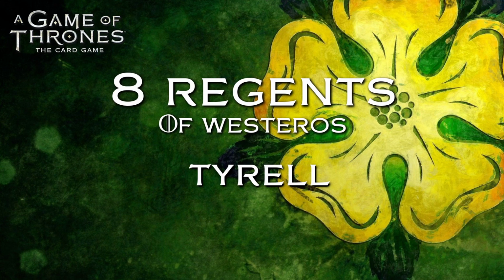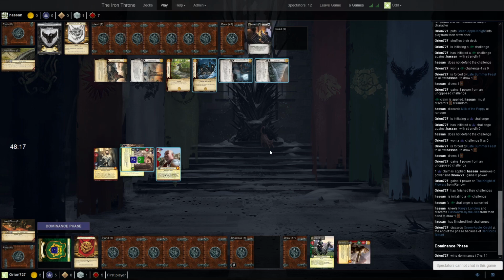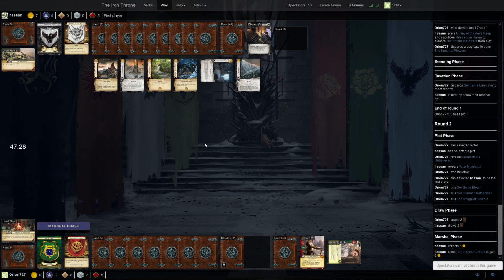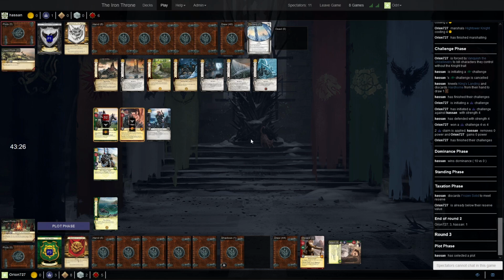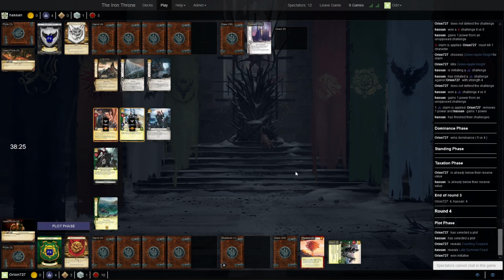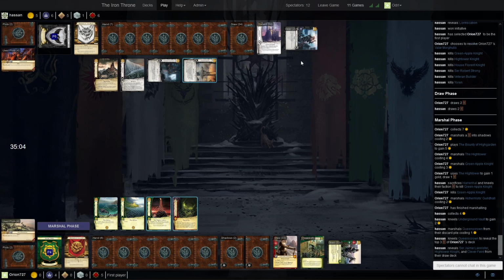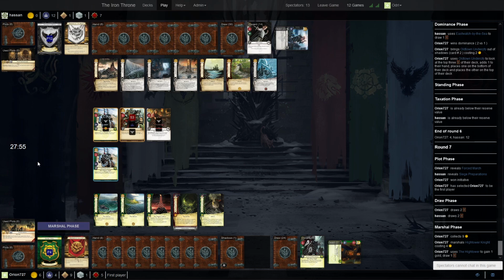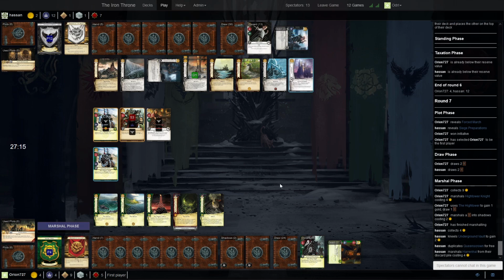8 RoW 2023 - Game 2.9 - Night's Watch (Banner of the Wolf) vs Tyrell (Banner of the Lion)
The 8 Regents of Westeros 2023

Night's Watch - Banner of the Wolf, played by hassan
vs
Tyrell - Banner of the Lion, played by Robert Charvat